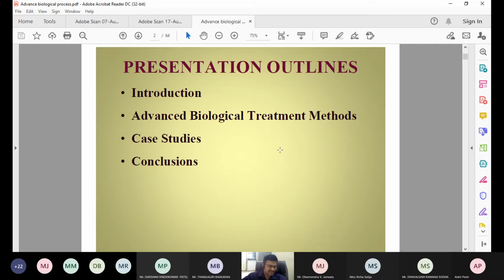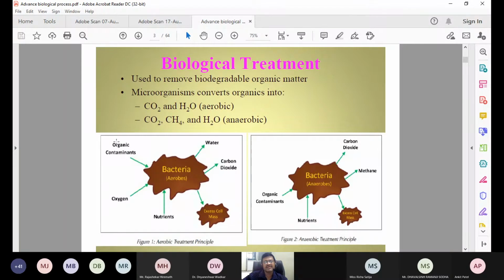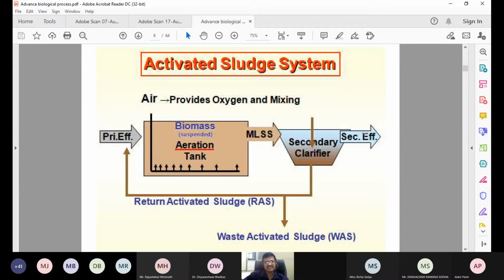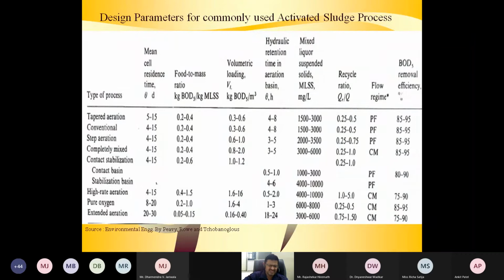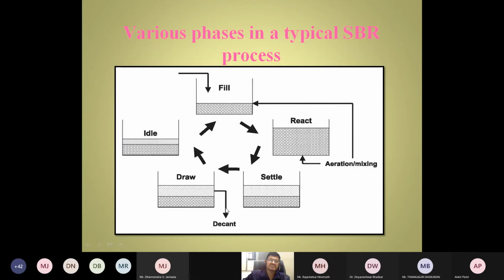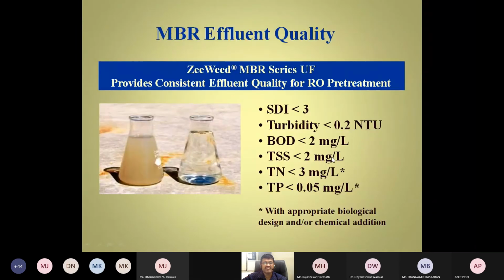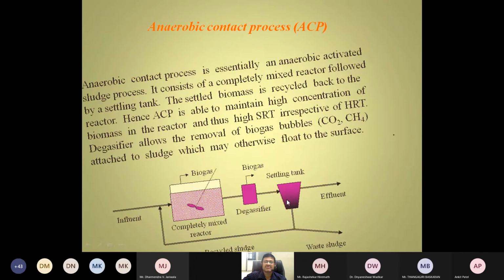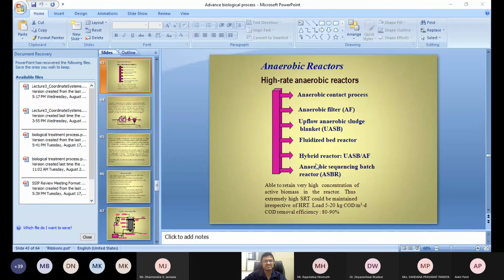ATAL FDP DAY2 session 3